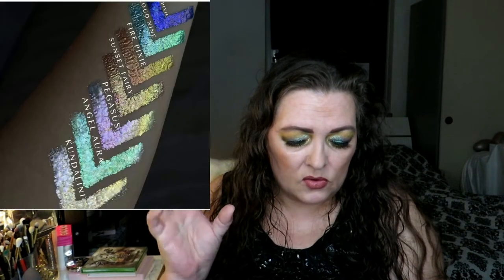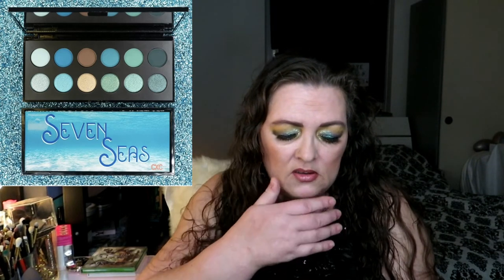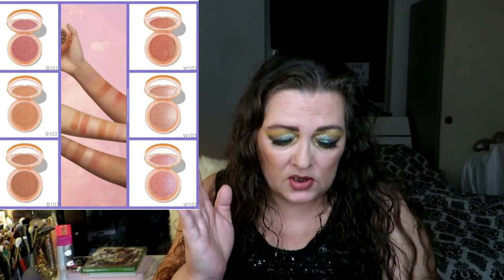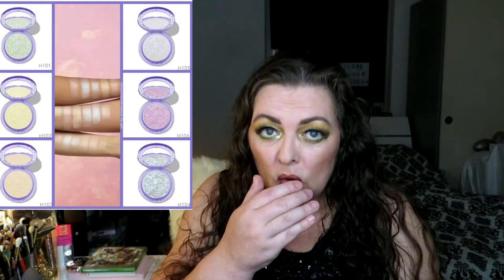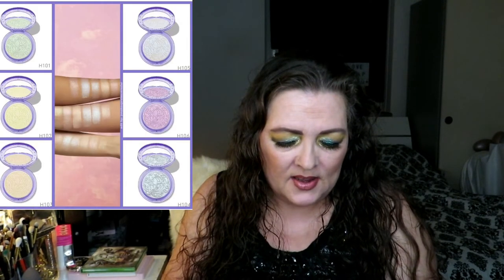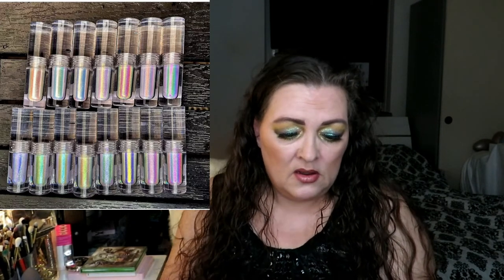NEW MAKEUP RELEASES MAY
Watch in HD. stay safe and have a fantastic day 🥰

Brands i mentioned:

Saintangelssinners Cosmetics
Gourmande girls Cosmetics
Unearthly Cosmetics
Inspired.sigil
Ensleyreign_Cosmetics
Odenseye Cosmetics
Darkandglambeauty
Enchantedlustre_cosmetics
Chaotic Cosmetics
Theculture Cosmetics
Indicaboutiquebeauty
Mba Cosmetics
Electriccosmetics X Whitcharae
Cxcbeauty
Terramoons Cosmetics
Lethal Cosmetics
Givemeglow Cosmetics
Notoriouslymorbid
Holograve Cosmetics
Karla Cosmetics
Glisten_Cosmetics
Cosmic_brushes
Shopbeautyelements
Slayready Cosmetics
Pariahhouse Cosmetics

US adresse for Pr/friendmail:

Diana Hoffmann  Laursen
444 Alaska Avenue
Suite
USA

If you want to know anything just ask, se you soon and Remember
I love you XOXO 🥰🔔❤️👍